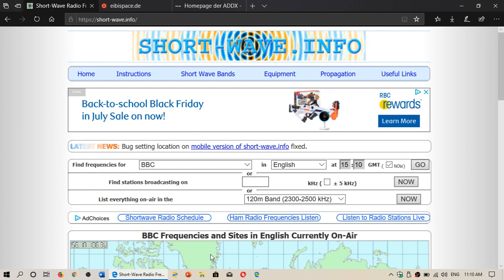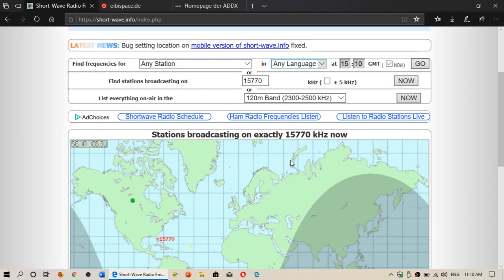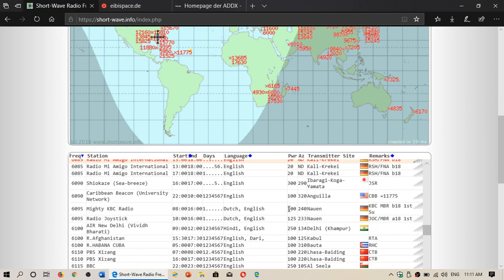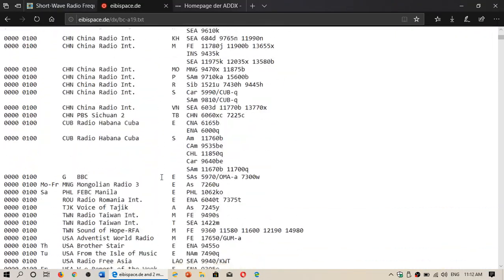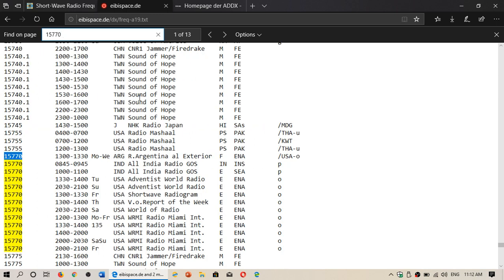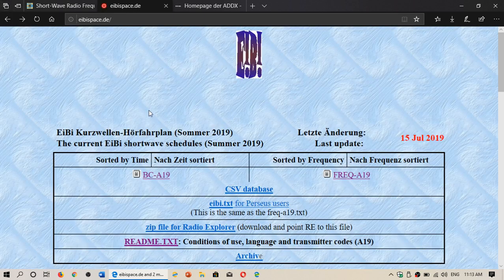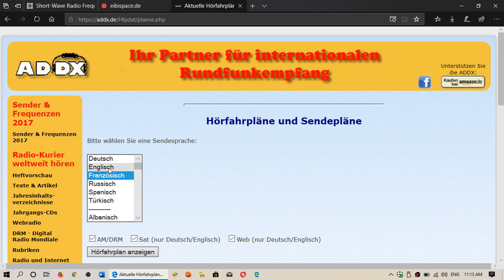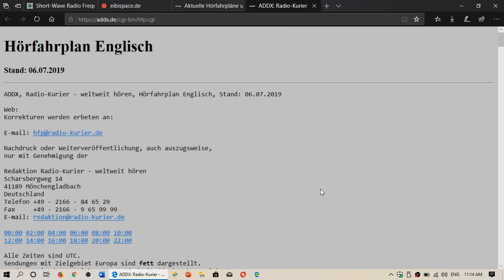Where to get Shortwave radio schedules and how I use these sites